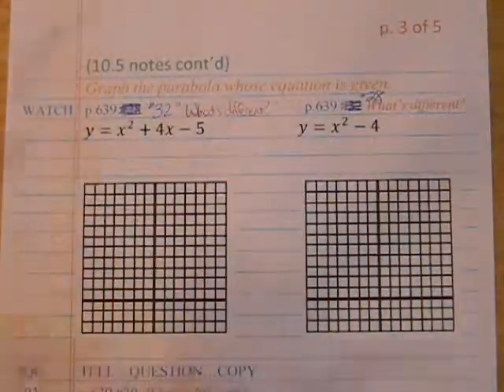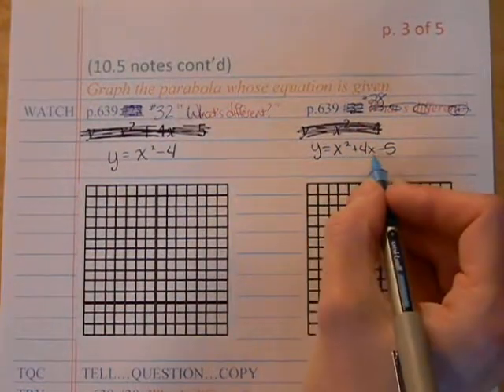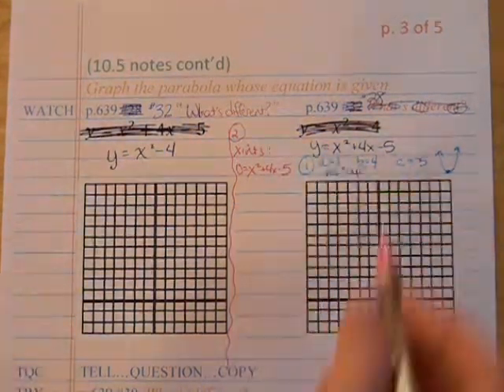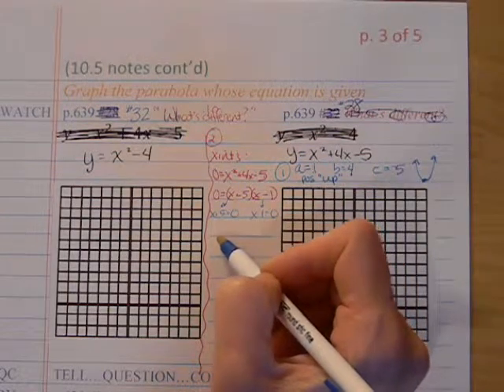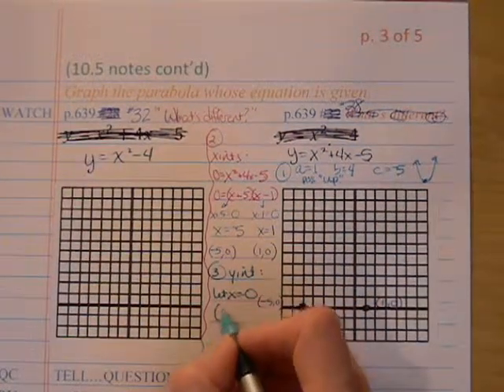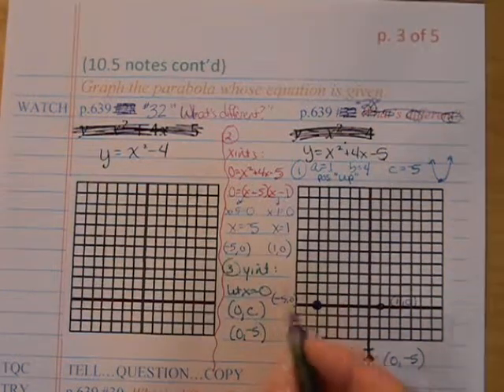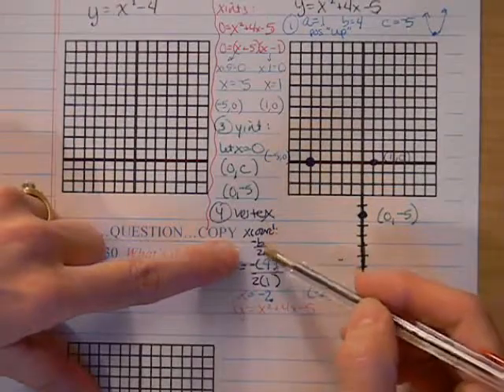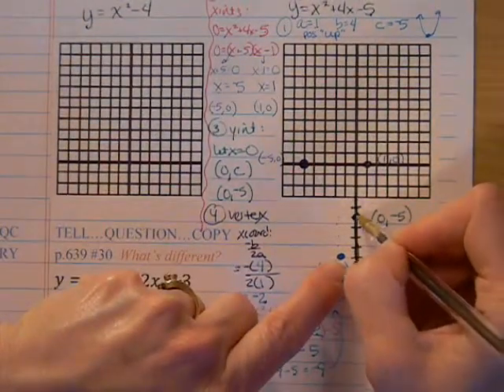9.5 notes p.3a (old book 10.5)